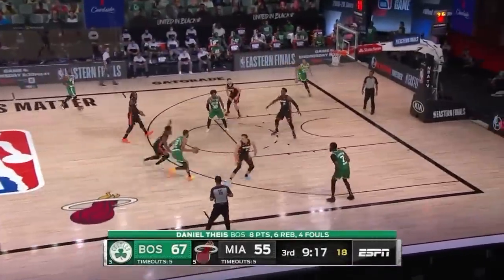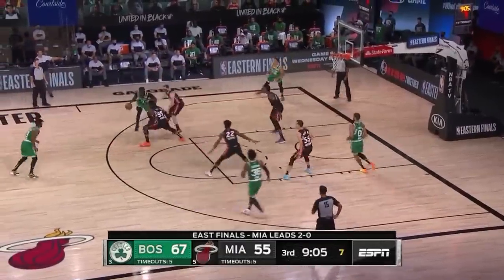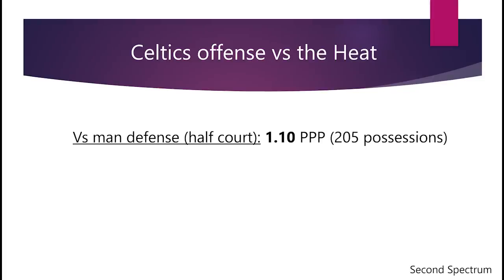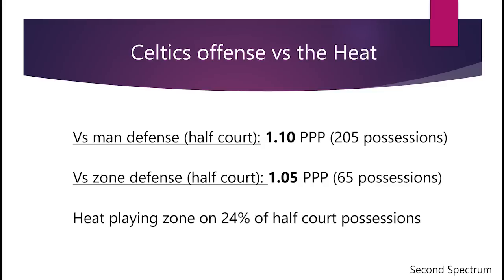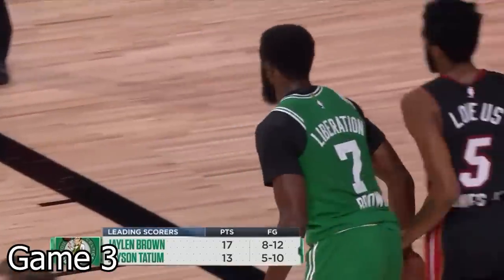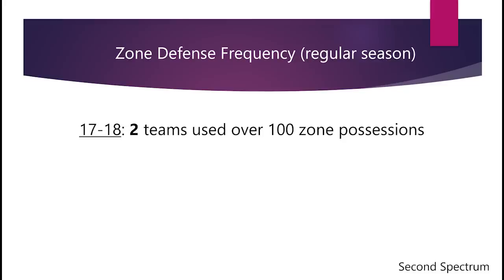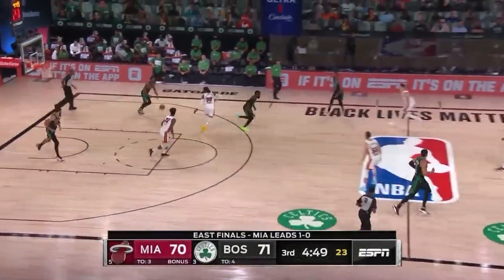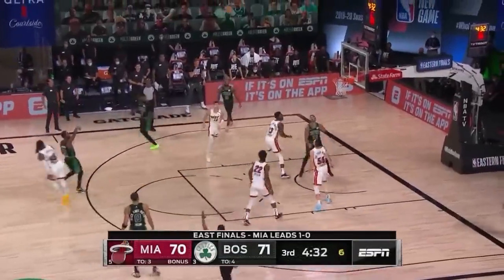How The Zone Defense Is Taking Over The NBA Playoffs: Heat vs Celtics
The zone defense is a basketball defense used at all levels, but we rarely see it featured prominently in the NBA playoffs. But here we are in the conference finals, and both the Celtics and Heat use their zone defense in meaningful ways. The Heat use a 2-3 zone and harass teams with their energy and length. In this video, I breakdown why the zone works in the NBA, how to attack it, and also why it will be used more and more. Jimmy Butler. Jayson Tatum. Kemba Walker. Brad Stevens.